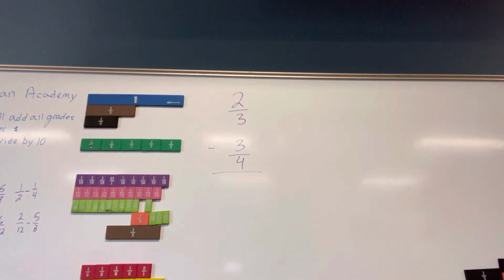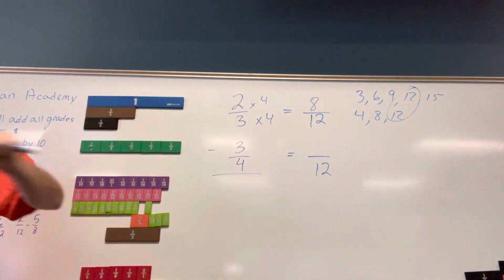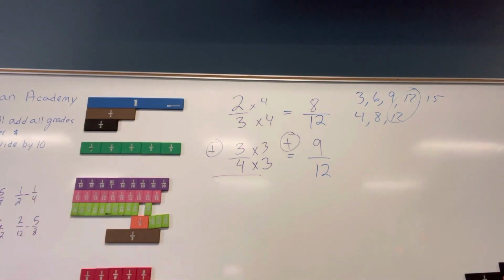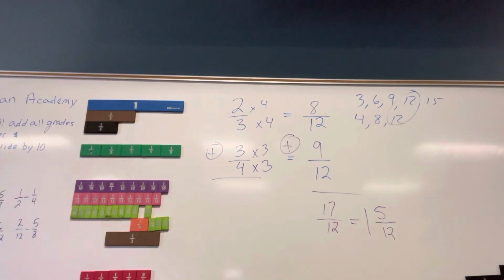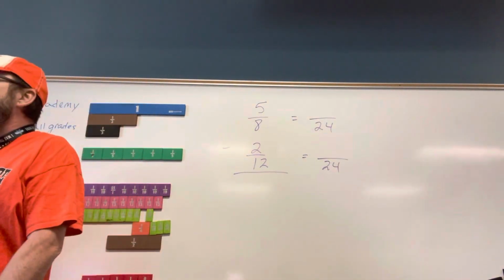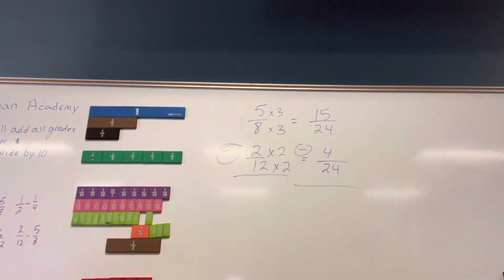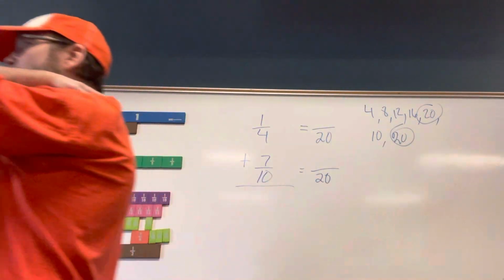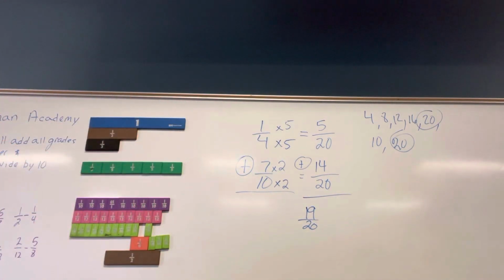2023-01-06 add and subtract fractions class two